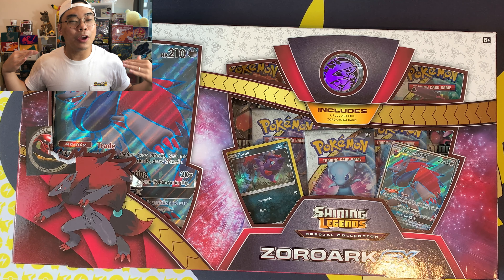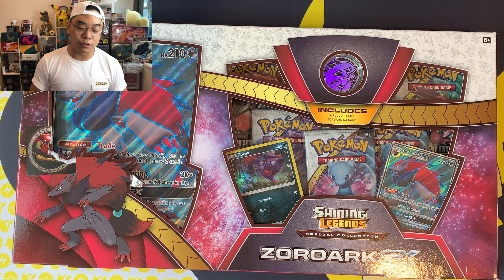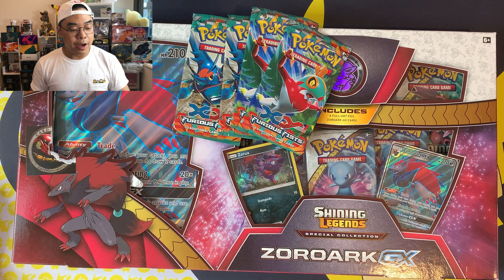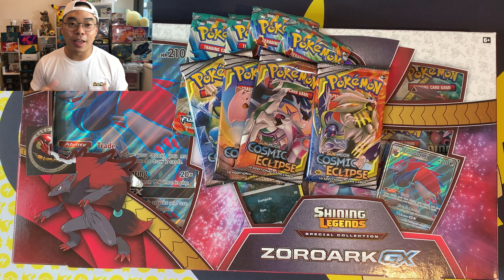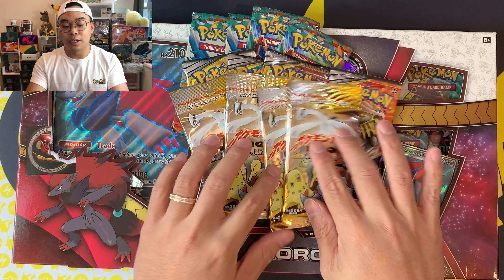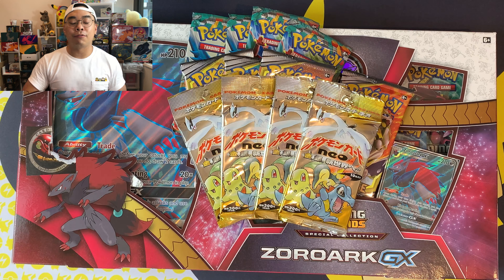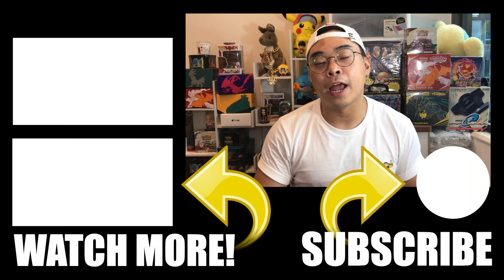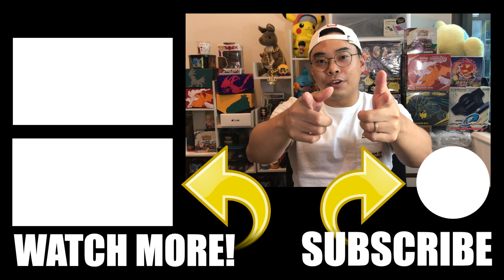*VINTAGE POKEMON CARDS* - Opening Neo Genesis packs from 1999!!!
It's the end of the month so as promised we're opening some vintage pokemon packs for you 80s and 90s kid-dults like me out there!

Opening none other than the Japanese Neo Genesis series that was released in 1999!!!